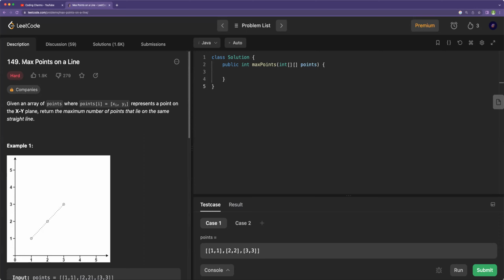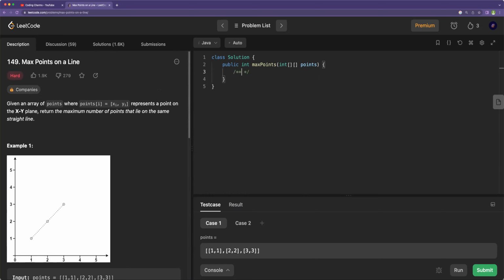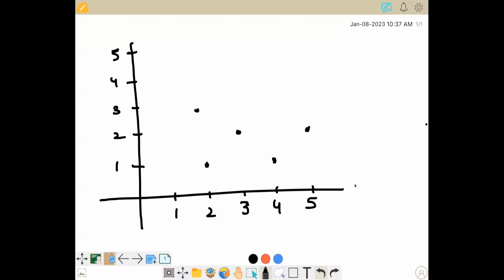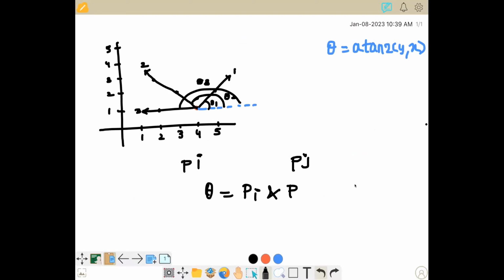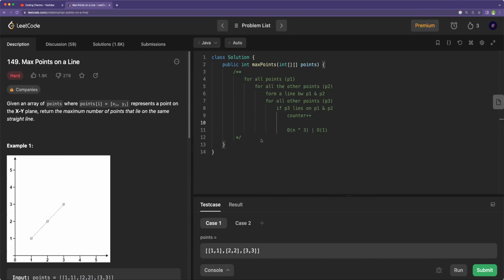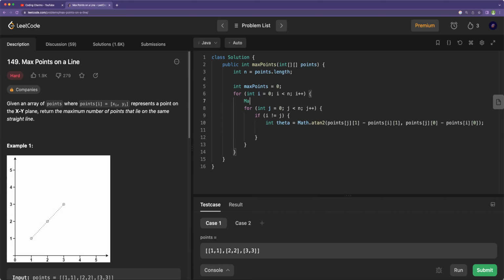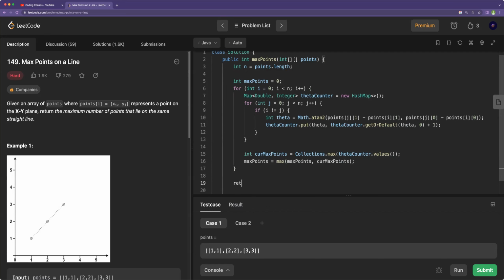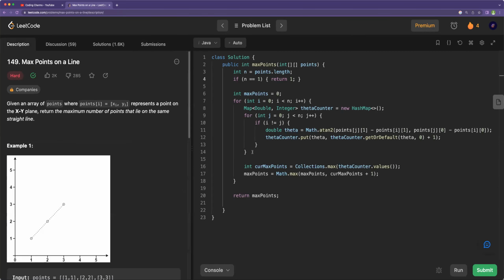149. Max Points on a Line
Hello charms!

This video explains LeetCode problem, 149. Max Points on a Line . I hope you have understood the Intuition behind solving the problem. If you have any questions/doubts regarding the problem, feel free to drop them down below. If you like the explanation, do like the video it means the world to me and are not yet subscribed, consider subscribing and turning on bell notification button for more Problem solving video, Interview related content and more. See ya tomorrow.

Keep Grinding!

Chapters:
0:00 Intro & Understanding the Problem Statement
1:25 Brute Force
2:55 Optimised Approach | Intuition
6:30 Coding
11:20 Time & Space Complexity
11:45 Outro